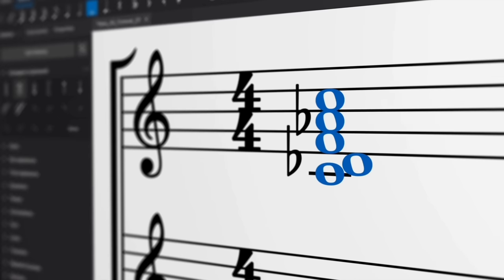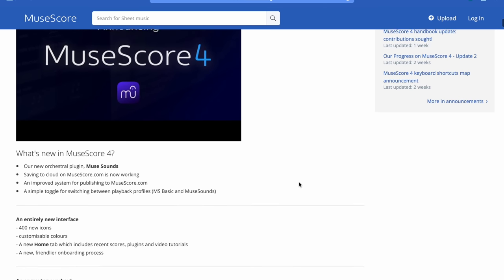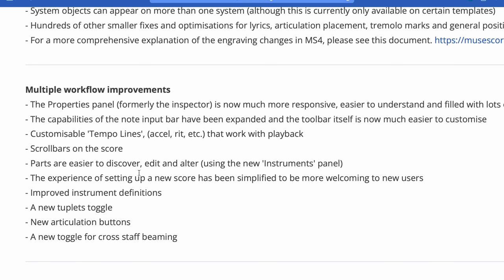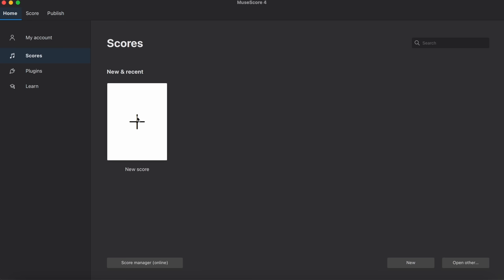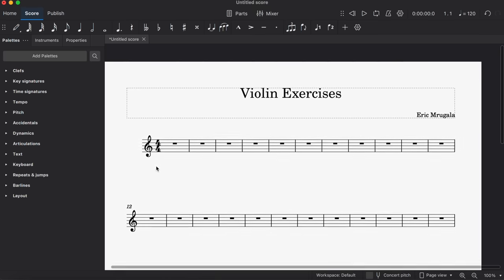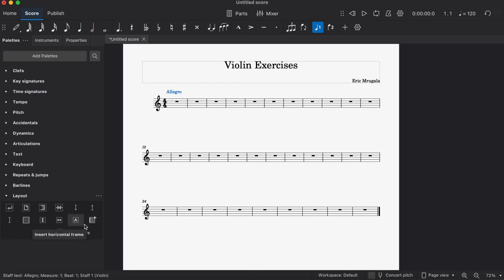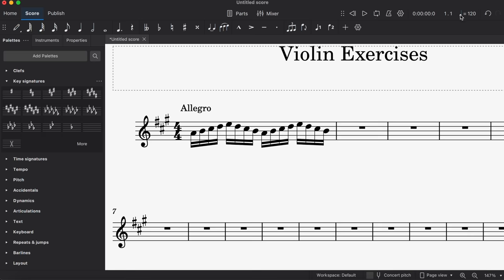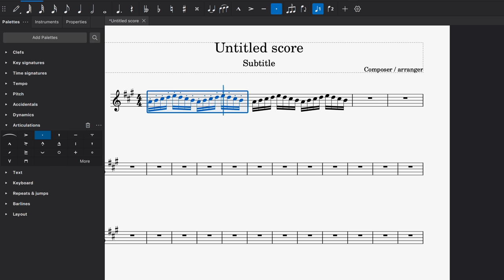Musescore 4 - First Impressions (Spoiler Alert, IT'S AMAZING)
Today we'll be taking a closer look at Musescore 4. The newest update for the free sheet music notation software.

SAY HELLO!